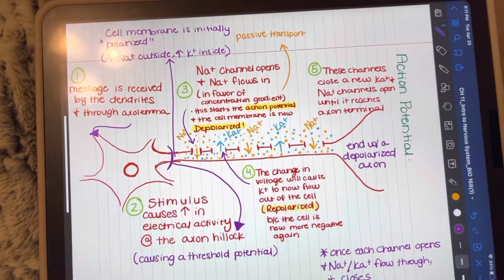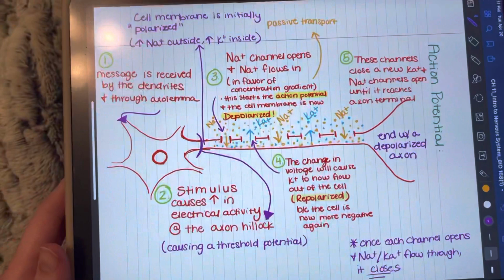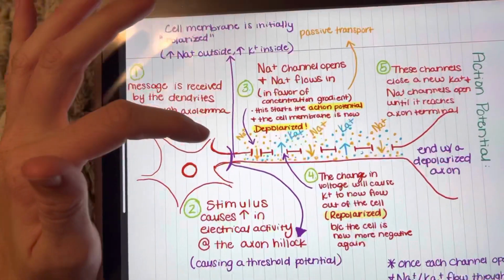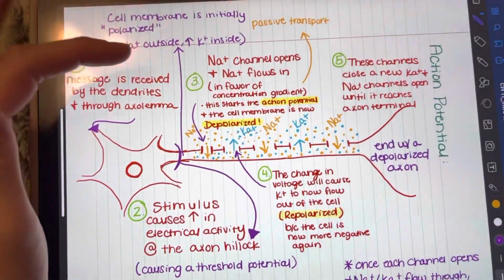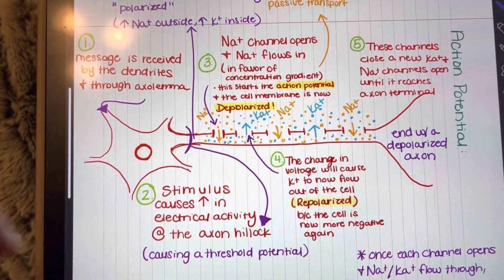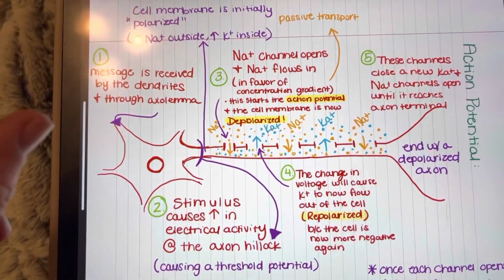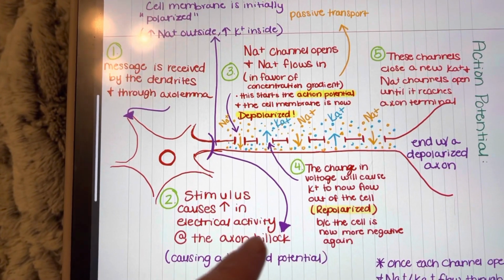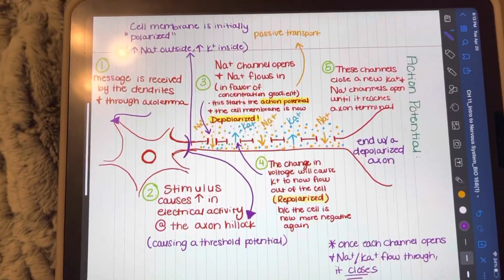Action potential on axon